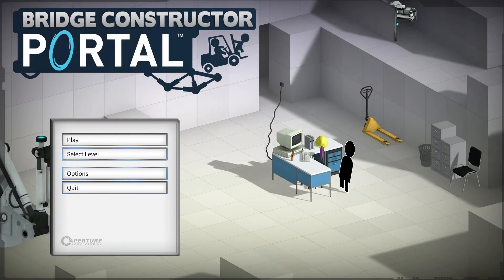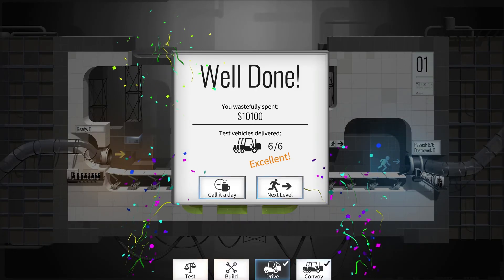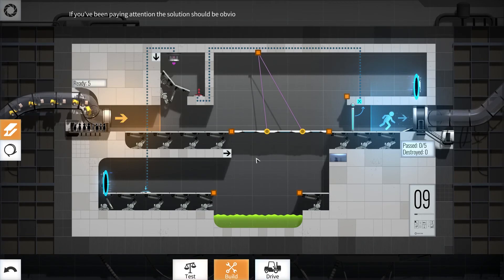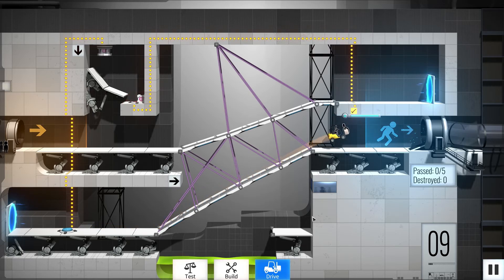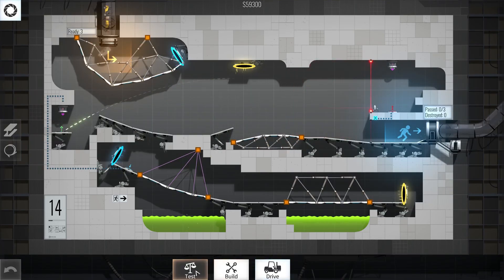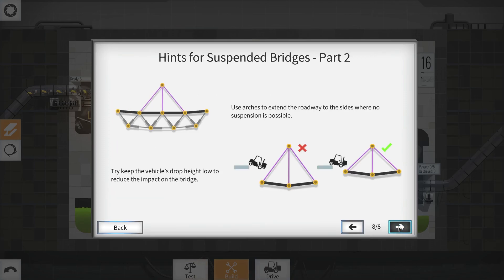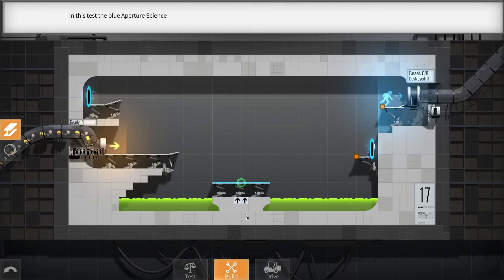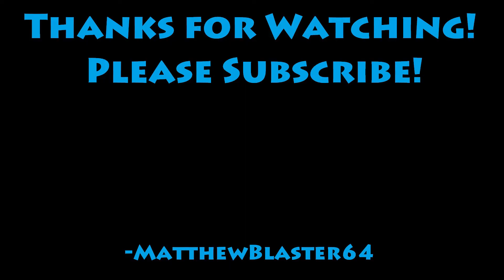Bridge Constructor Portal Review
Is the cake a lie?? Find out here! Bridge Constructor Portal is just that, a bridge construction game.

DESTROY that LIKE button!!